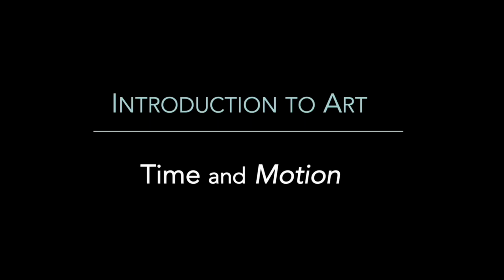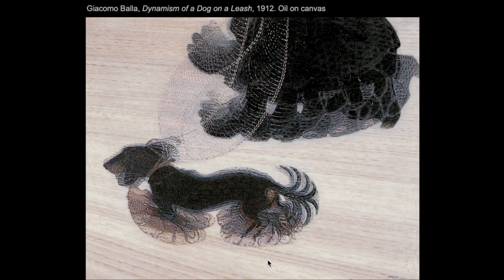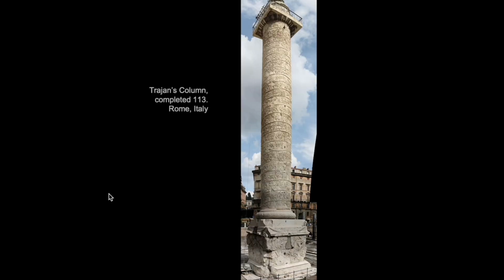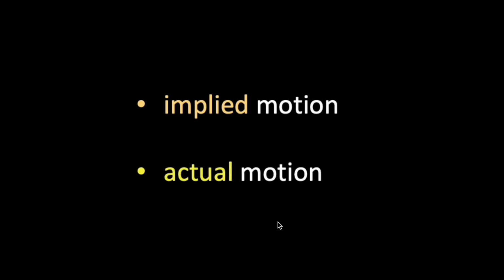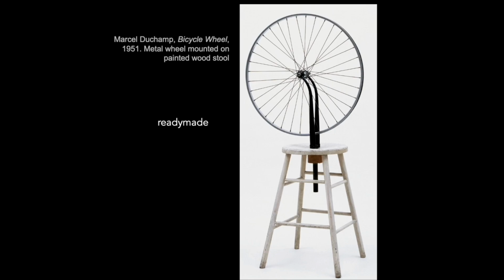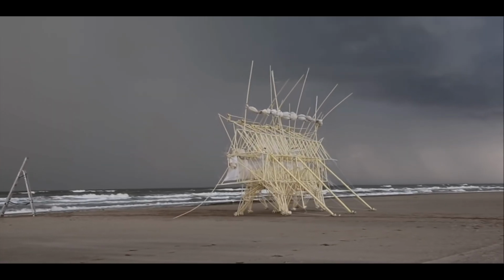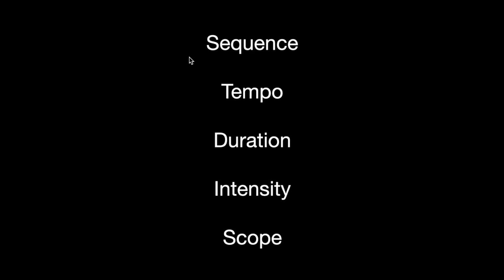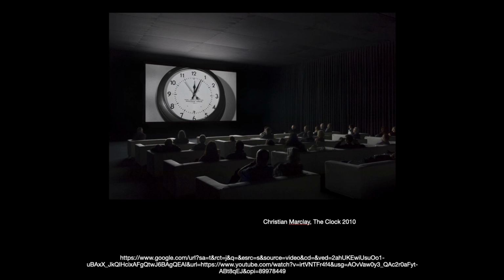Art Appreciation - Lecture 6 - Time & Motion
This week, we will explore the fundamental concepts of implied motion and actual motion in visual art. These elements play a crucial role in shaping how we experience and interpret works of art, influencing everything from composition and narrative to viewer engagement. While implied motion suggests movement within a static image, actual motion involves real, physical change over time, expanding the way we interact with an artwork.

We will examine how performance art, kinetic sculpture, bio art, and installation art integrate actual motion, often requiring the viewer’s presence in four-dimensional space to fully experience the work. We will also analyze how art film and time-based media use sequencing, rhythm, and duration to structure movement and meaning. To deepen our understanding, we will introduce the seven principles of time design, which help artists manipulate tempo, repetition, transformation, and perception in time-based works.

Through our discussion, we will investigate how artists use both implied and actual motion to guide the eye, evoke emotion, and challenge traditional boundaries of art. By studying examples from historical and contemporary practices, we will develop a broader perspective on how motion functions in artistic expression. These concepts will provide a foundation for the critical analysis and visual literacy skills we will continue to build throughout the course.